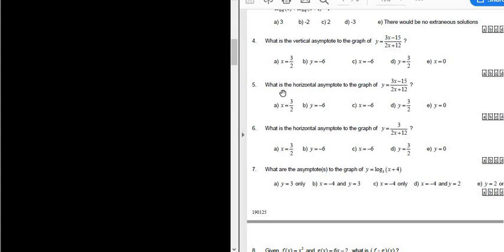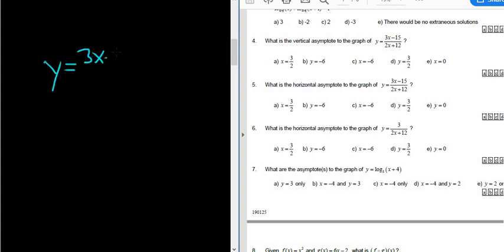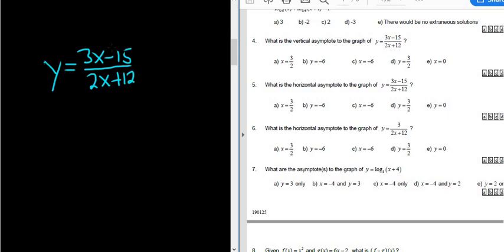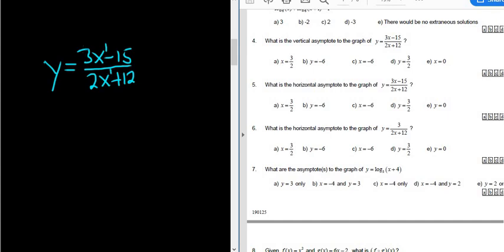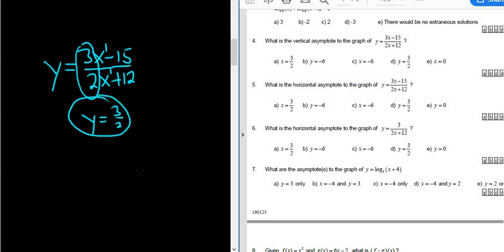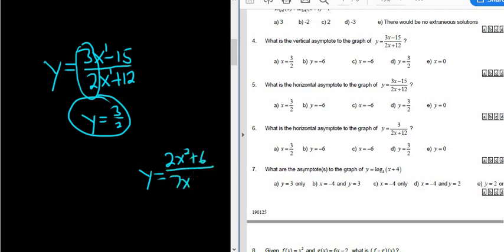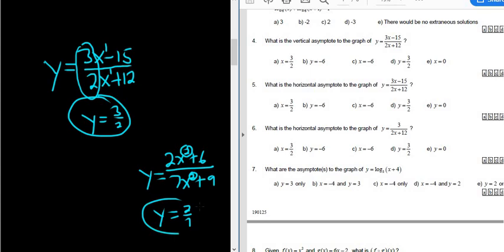#5. Find the Horizontal Asymptote of the Rational Function y = (3x - 15)/(2x + 12)